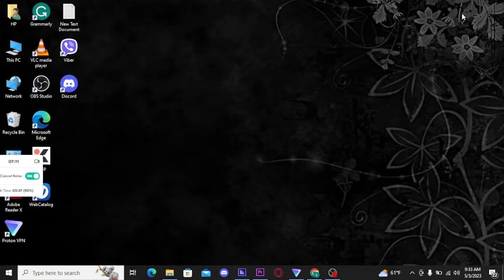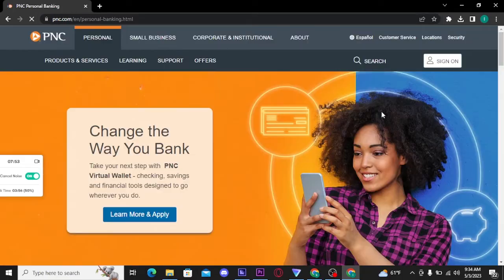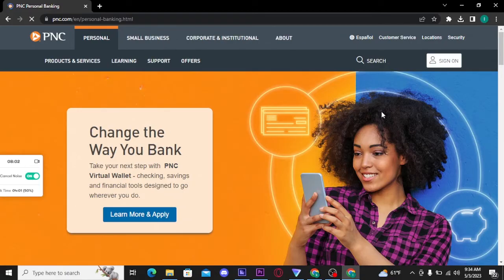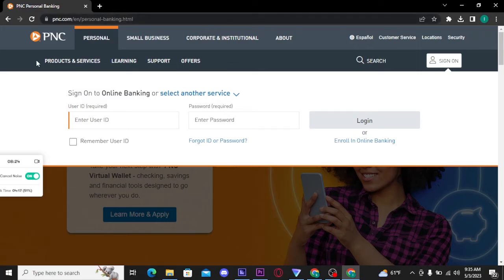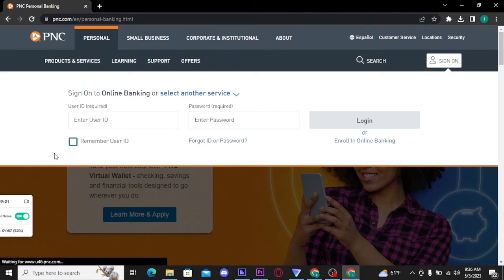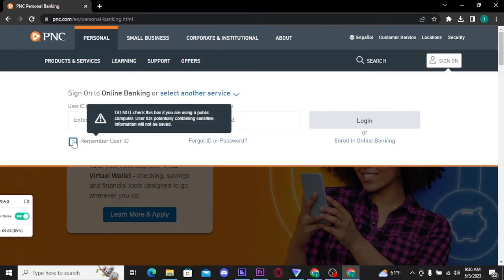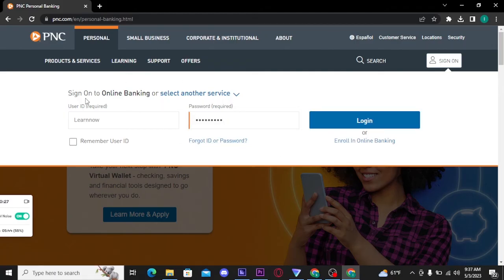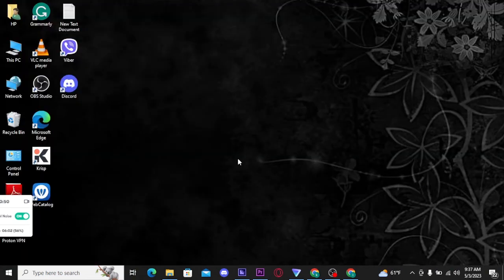How To Login PNC Bank Online Banking Account 2023? PNC Bank Account Sign In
Learn how to log in to PNC Bank and effortlessly access your financial accounts anytime, anywhere. In this tutorial, we'll guide you through the step-by-step process of logging in to PNC Bank's online banking platform, enabling you to check your account balances, transfer funds, pay bills, and more. Discover how to navigate the PNC Bank portal and make the most of its features for a seamless banking experience. Join us now and take control of your finances with PNC Bank!